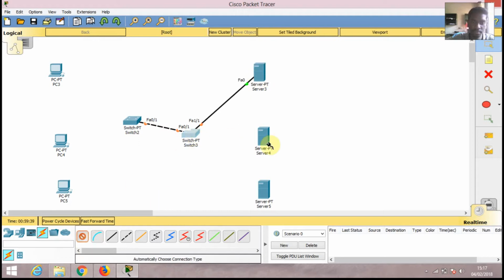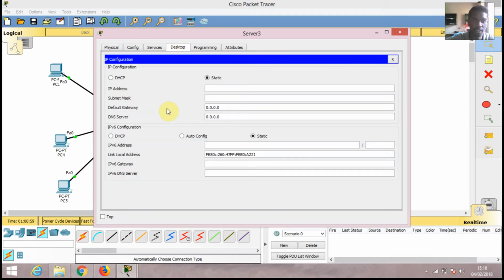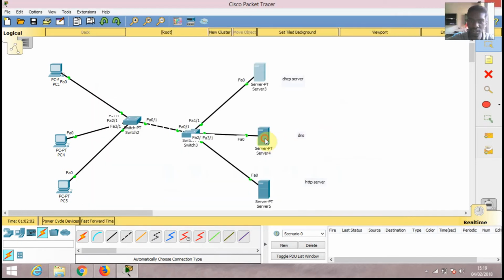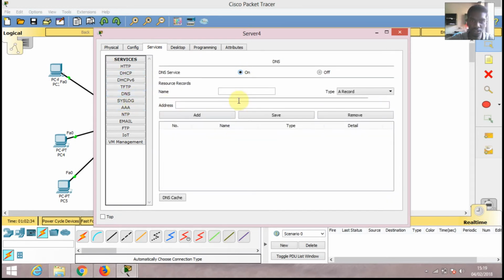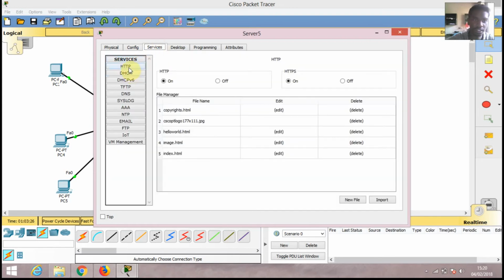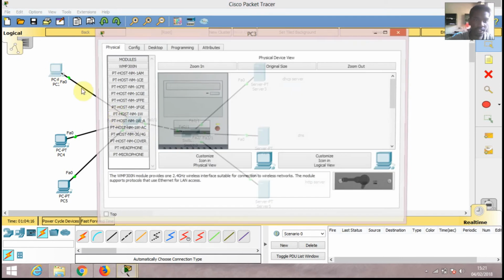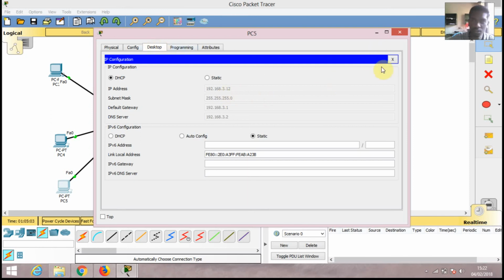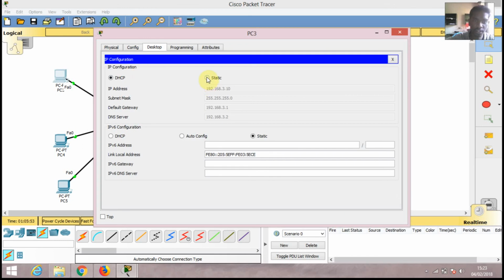IP assinging using DHCP,DNS , HTTp servers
assingn ip address using dhcp sever , dns for name record , http server for maintaing the web apge